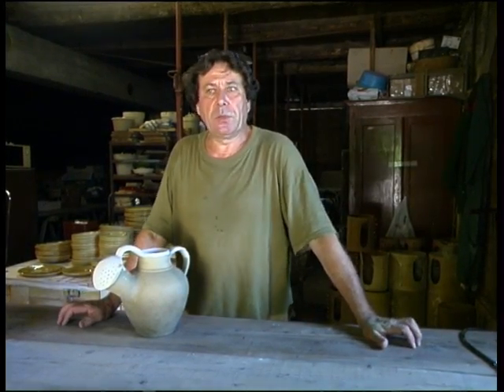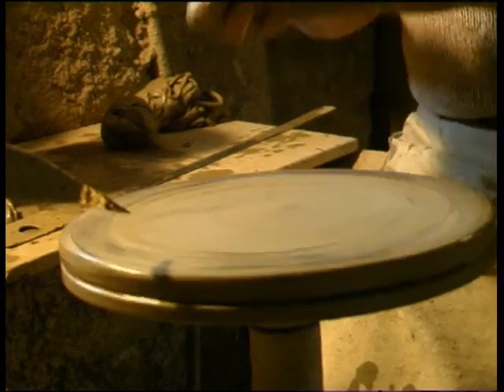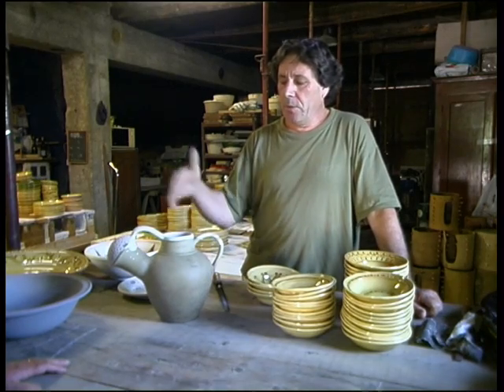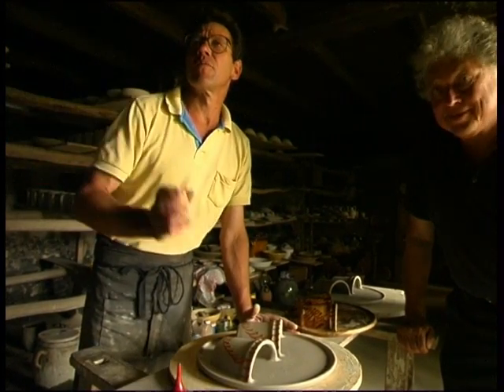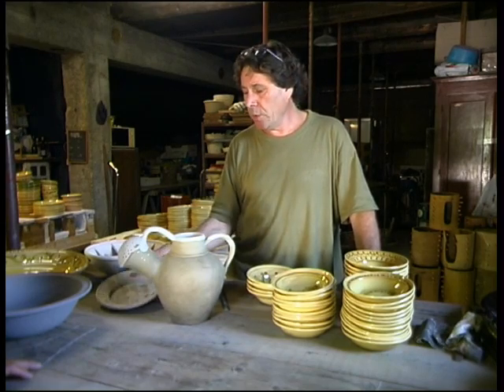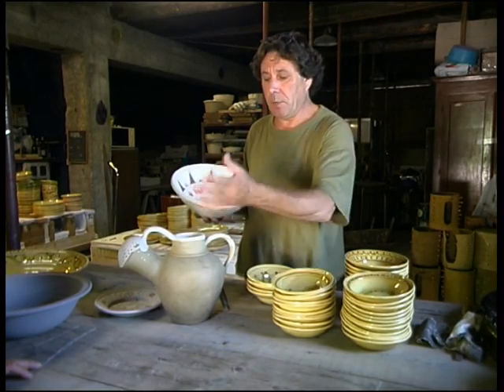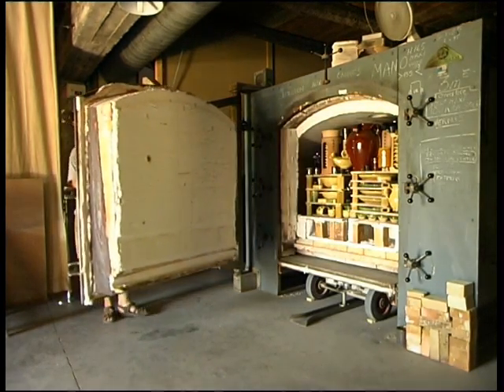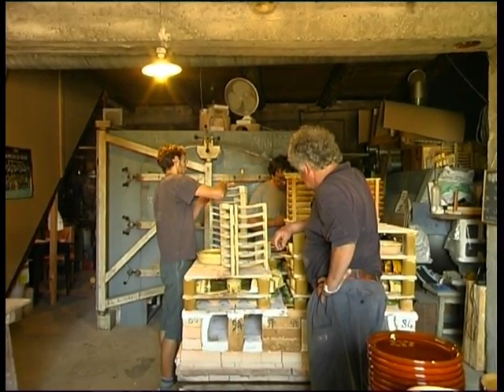Pottery France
Olivier Sourdive and his brother run this very high class pottery. It is a very interesting place in the Drome  and a film well worth watching.